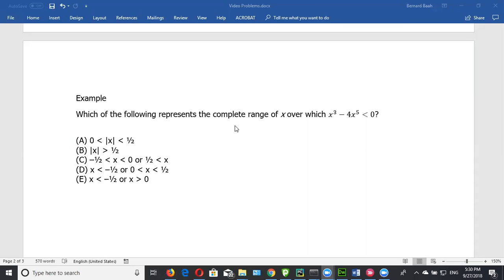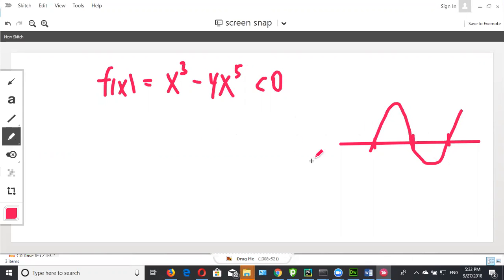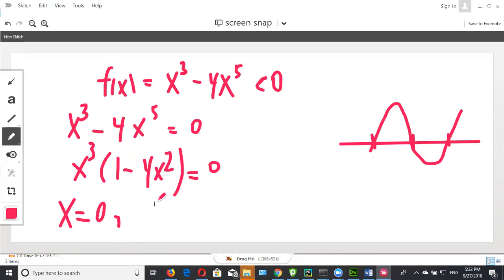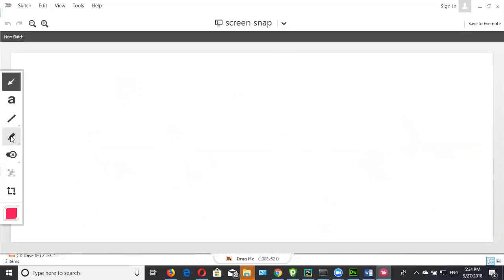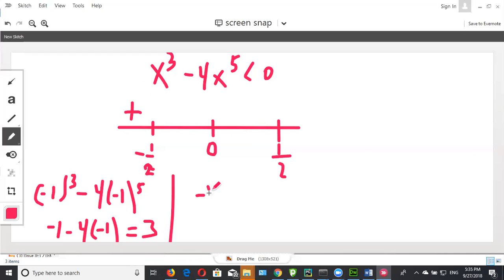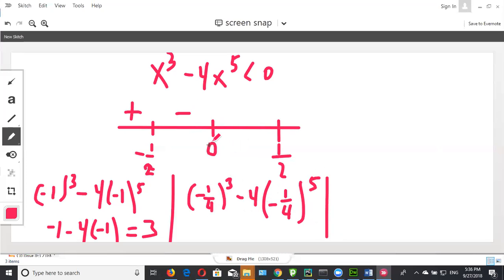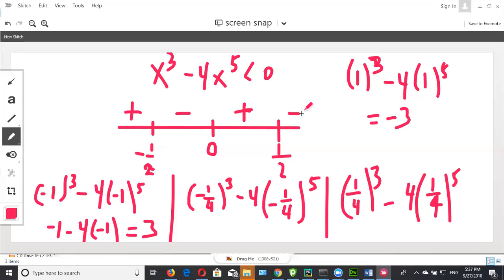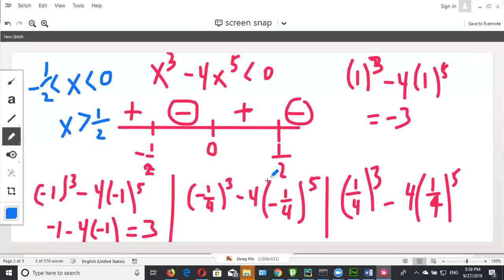GMAT Inequalities Problem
Which of the following represents the complete range of x over which x^3-4x^5 is less than 0?

(A) 0 less than |x| less than ½
(B) |x| greater than ½
(C) –½ less than x less than 0 or ½ less than x
(D) x less than –½ or 0 less than x less than ½
(E) x less than –½ or x greater 0